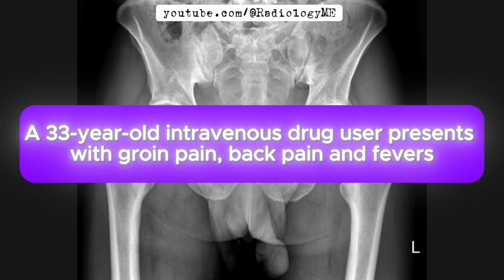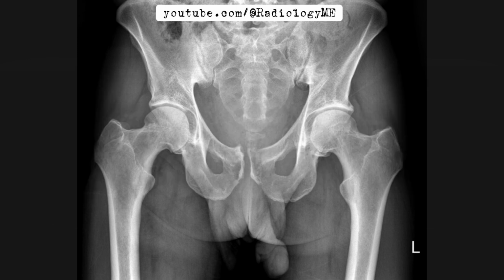Case 143 A 33-year-old intravenous drug user presents with groin pain, back pain and fevers